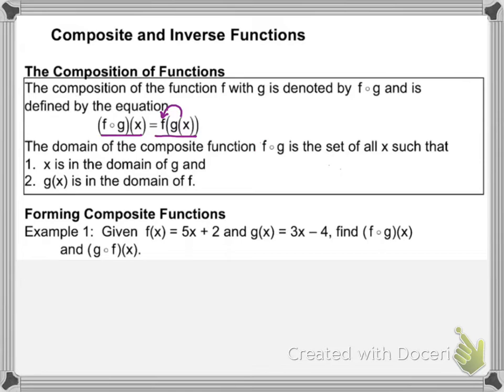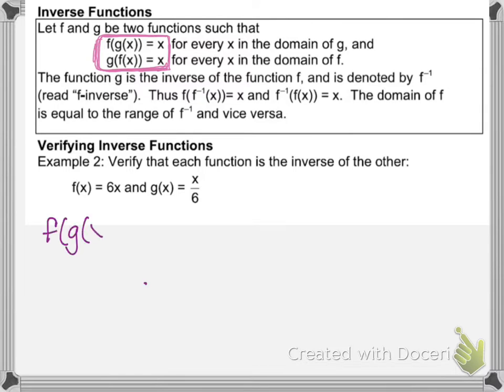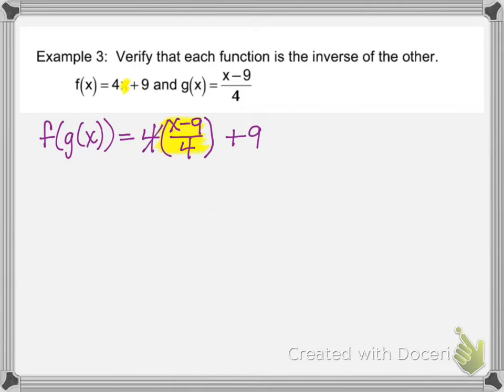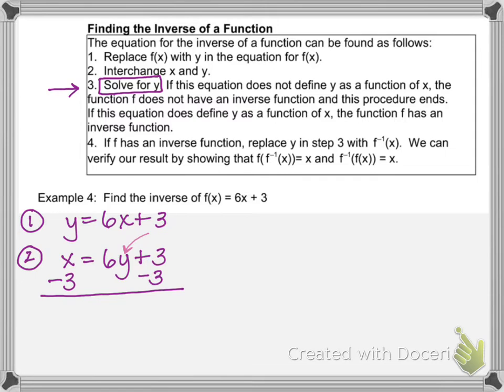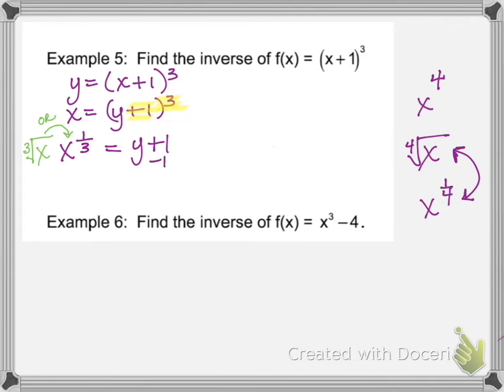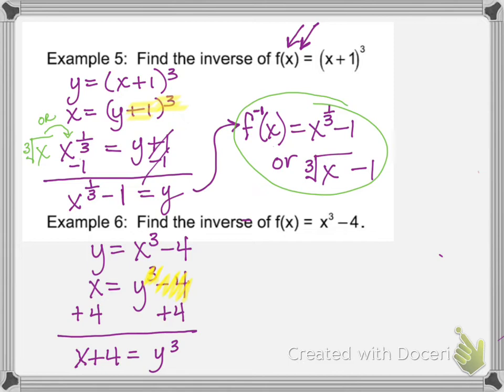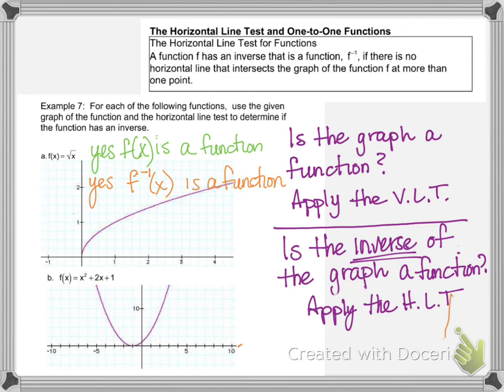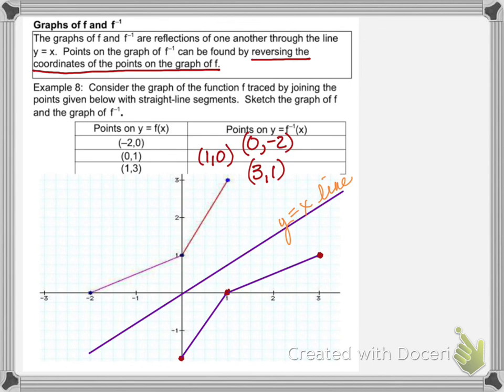2-3 Video Lesson _ Composites & Inverses